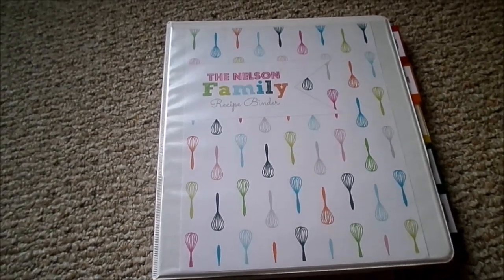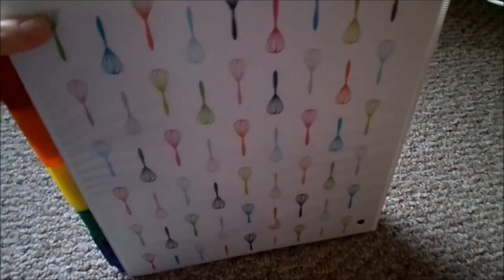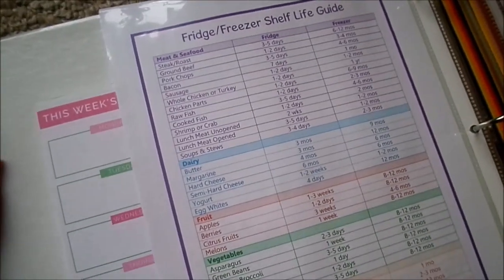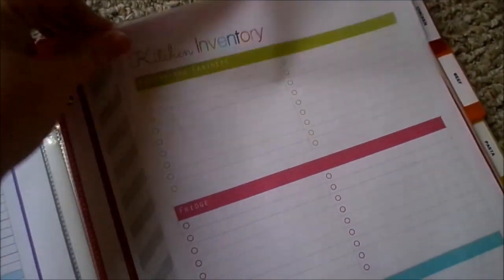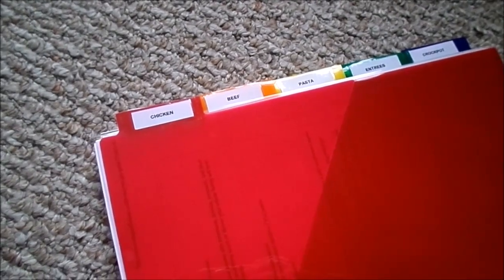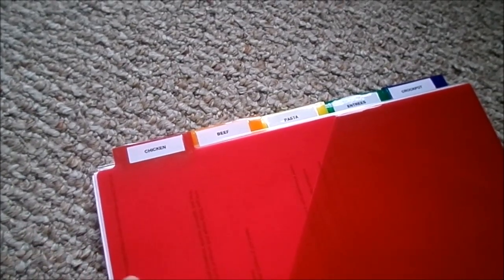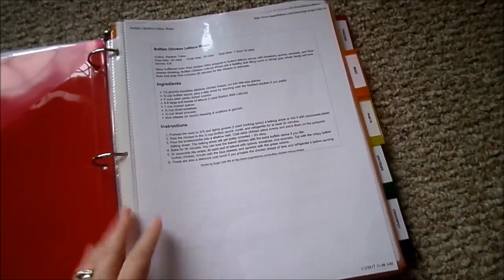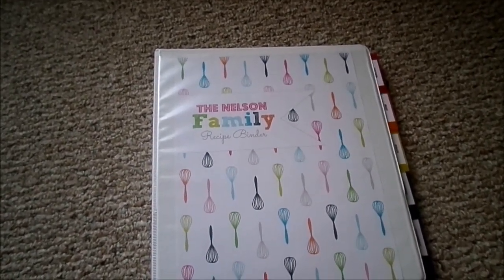Recipe Binder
Clean Life and Home Etsy shop

Menu planning and shopping list pad

Hi and welcome! I'm Meaghan, I'm a happily married work at home mom with three children, Dylan (8), Blake (5), and Julia (3). Organization has helped me tremendously with my journey as a  wife and mom. I enjoy providing a simple and organized life for my family and I love sharing our journey with all of you!